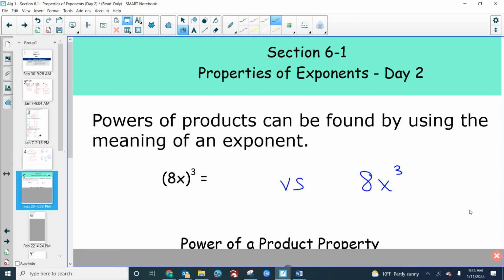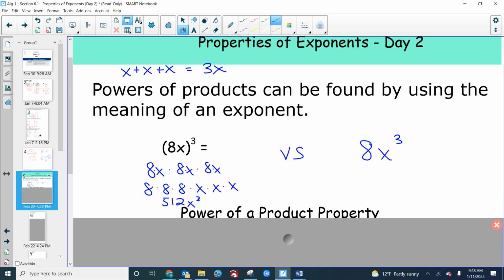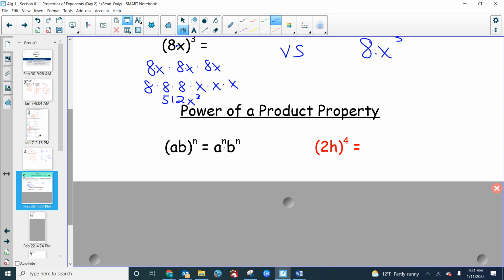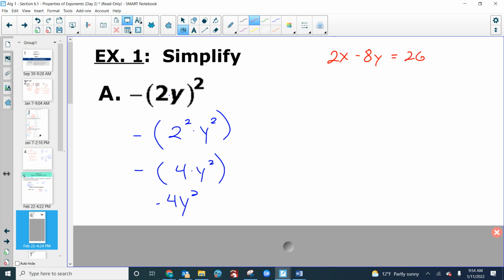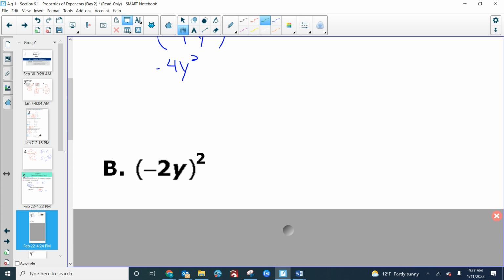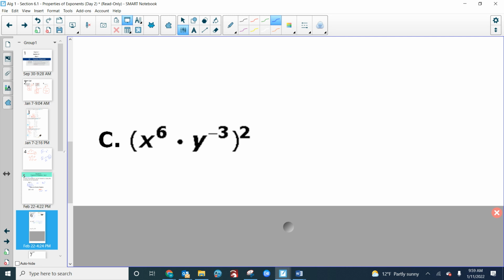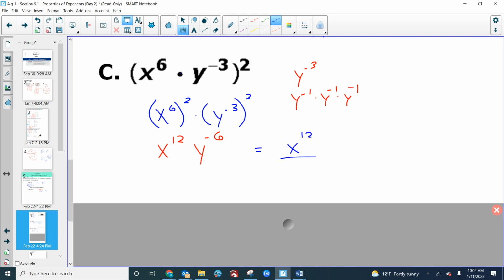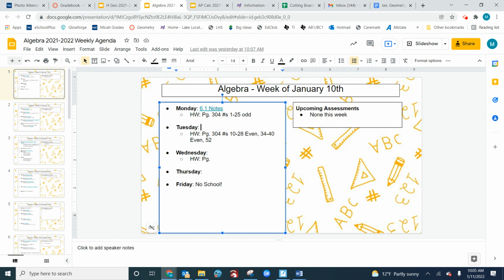Alg 6.1 Day 2 Notes